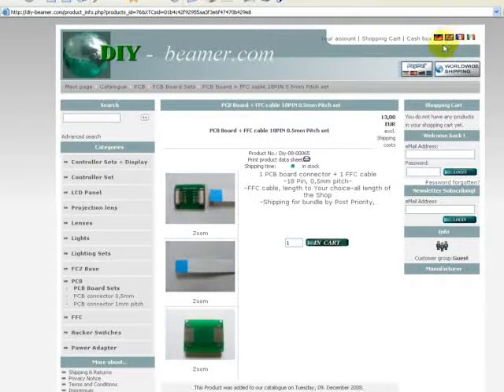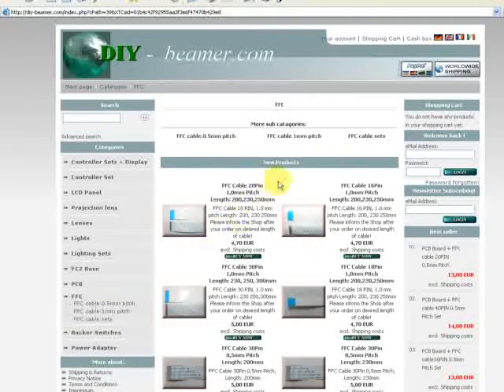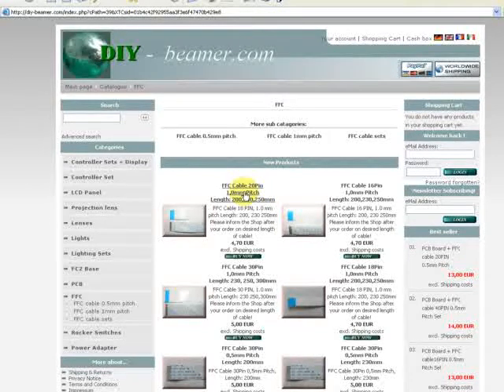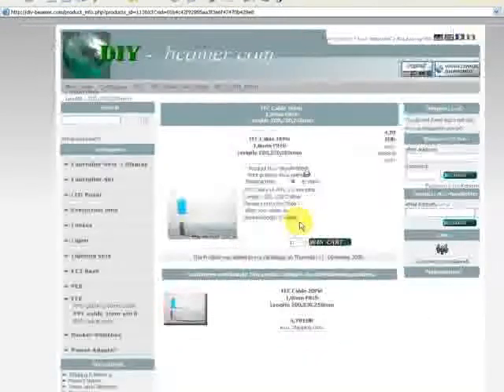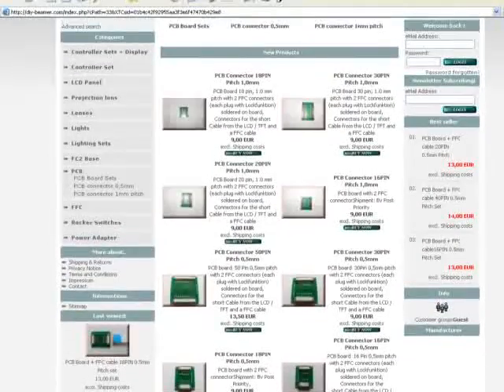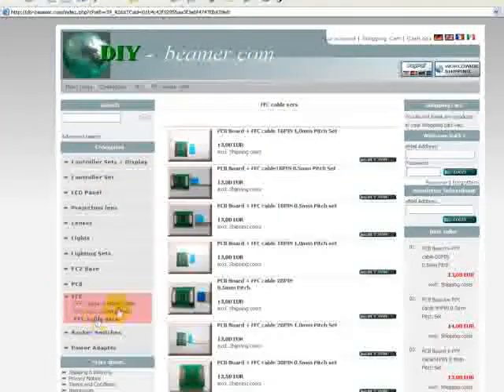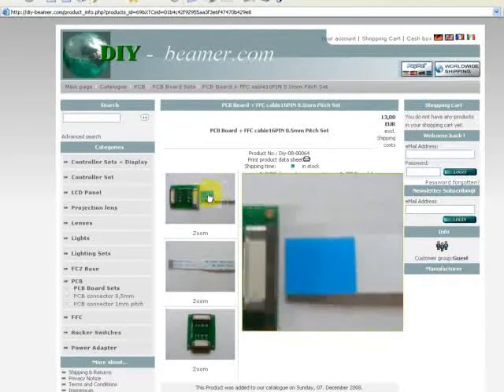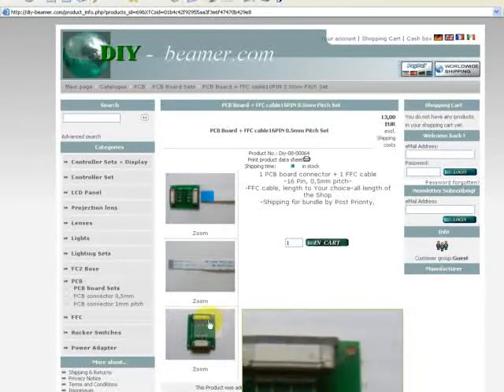Diy Projector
Build Your own Diy Projector